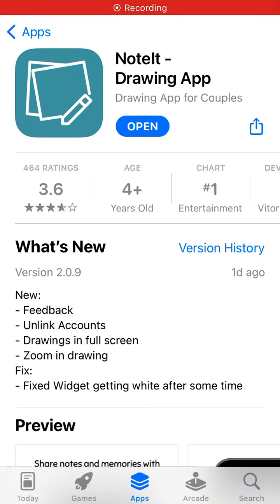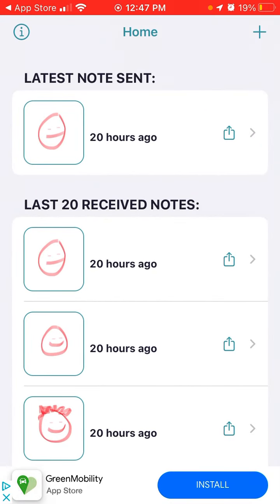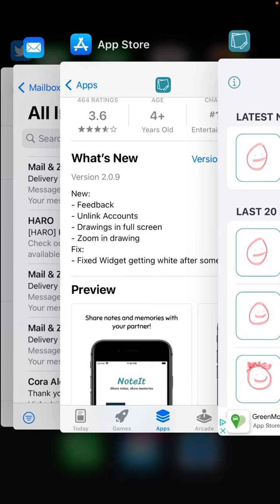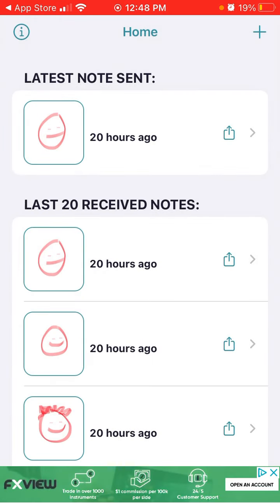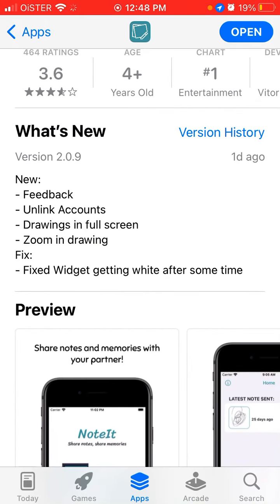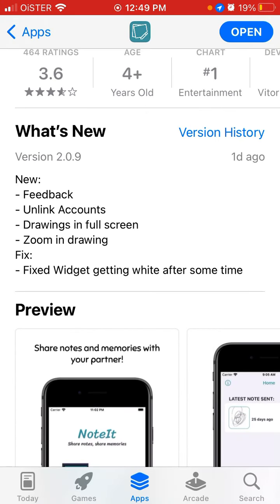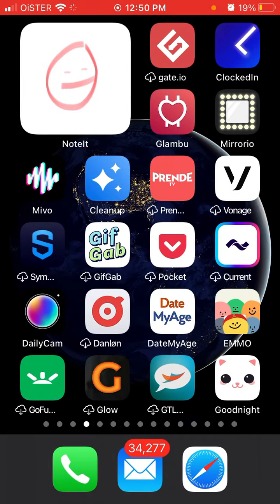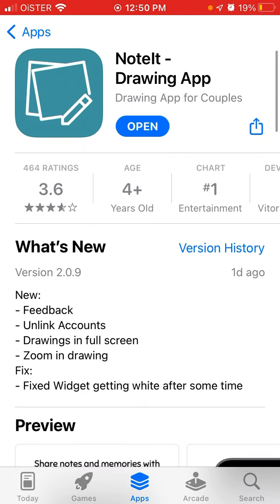NoteIt Drawing Widget UPDATE v2.0.9 - overview of NEW FEATURES